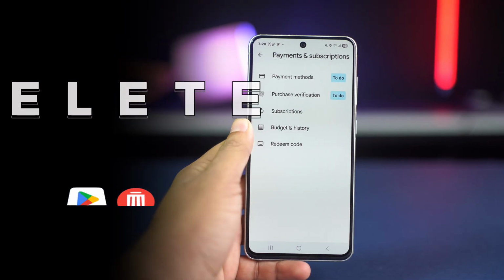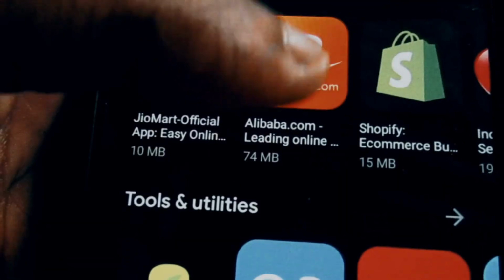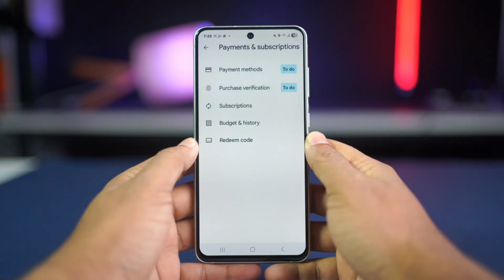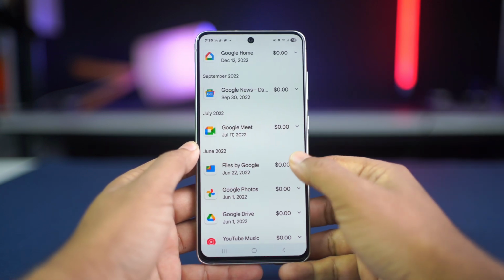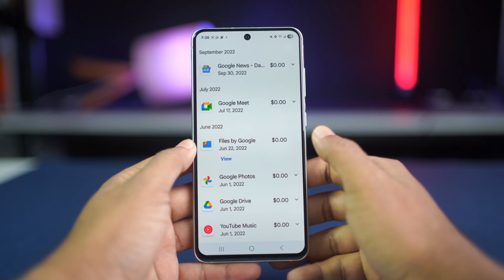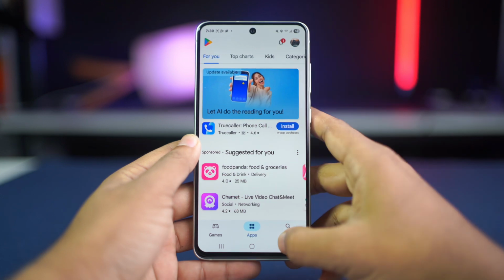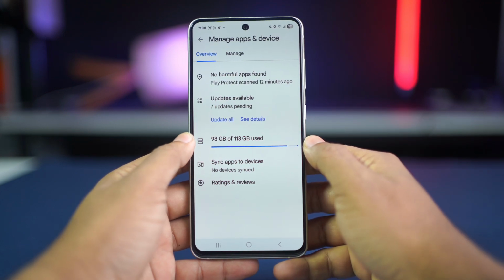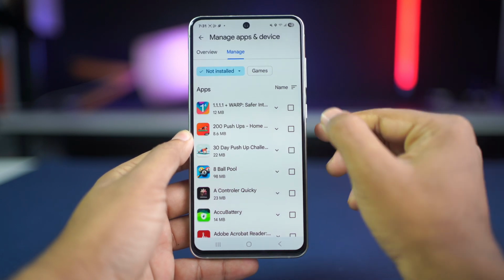Delete Your Google Play Purchase History NOW and Save Money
Curious about your Google Play purchases? Don’t worry! In this video, I’ll guide you step by step on how to delete Google Play Store purchase history and keep your account neat, organized, and clutter-free. You’ll discover how to quickly see your Google Play purchase history and track all your past purchases effortlessly right from the Google Play Store, so you can stay on top of your transactions and avoid any unwanted charges.

Follow along, and by the end of this video, managing your purchases will be simple and stress-free. Thanks for stopping by!

00:01- Video Intro
00:17- Tutorial Start
01:43- Tutorial End